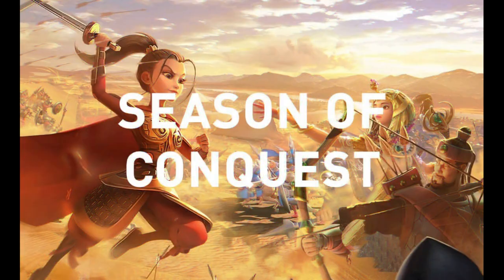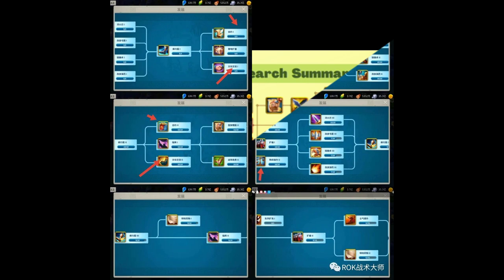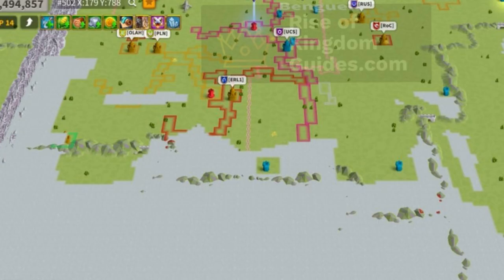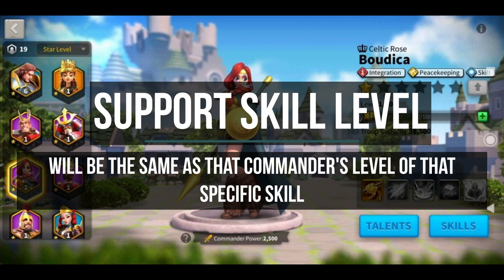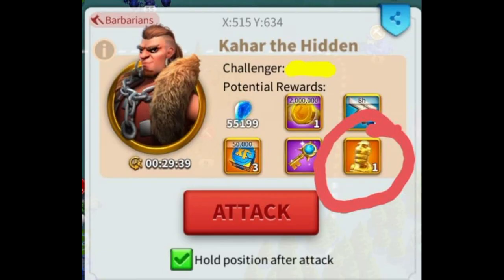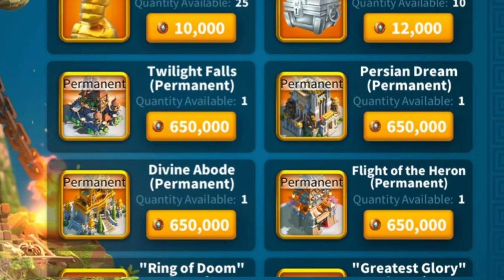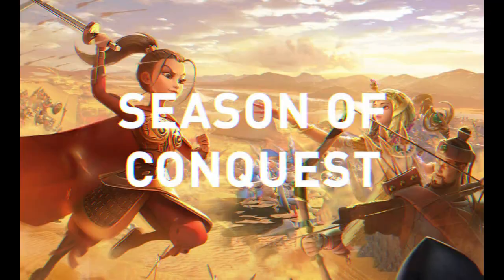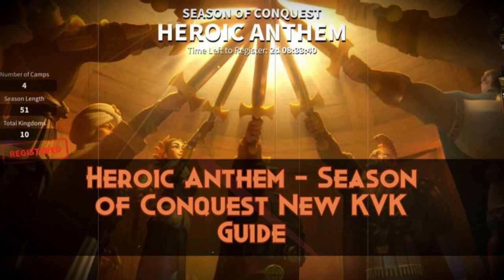BEFORE YOU PLAY SEASON OF CONQUEST! RoK Season Of Conquest Guide! Rise Of Kingdoms SoC Guide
MUST know things before you play Season Of Conquest KvK in Rise Of Kingdoms! Season of conquest KvK is a lot different than kvk2 or kvk2 light vs darkness kvk. There are lost of new mechanics in game like bastion quests, rok crystal technology, support skills etc. In this video I'v tried to cover every topic like how to get crystals, how to get season coins and what you can buy in soc season shop etc. as quickly as I can. Enjoy!

In Heroic Anthem KvK, crystal plays a super crucial part for both F2P & P2W players. This is the main currency for researching the new tech system, available specifically for this KvK.
There are different ways to obtain Crystals: Pre-KvK Rewards, Crystal Mine, Alliance Storehouse, Bastion Quests, bundles, and Kahar’s bone necklace.

Chapters
0:00 Intro
0:48 Crystal Mine & Crystal Technology
1:35 Ways To Get Crystals
2:08 Bastions & Bastion Quests
2:44 Heroic Anthem Support Skills
3:46 Kahar
5:01 Season Coins & Shop
6:05 Hall Of Heroes
6:35 Should F2P & Low Spenders Play SoC?